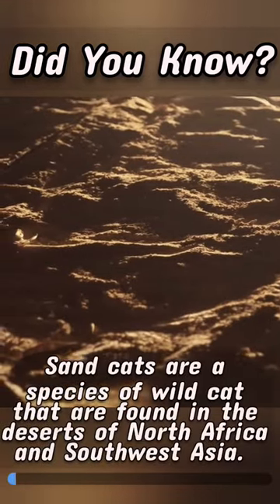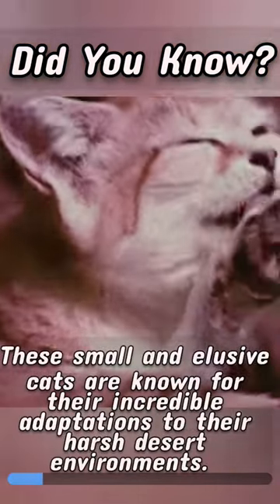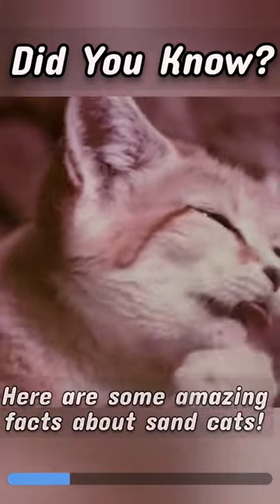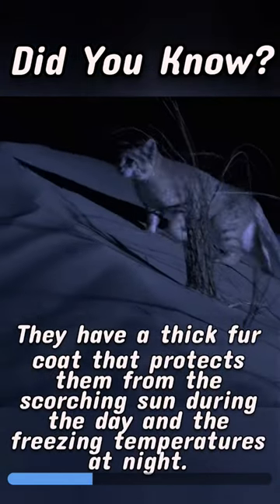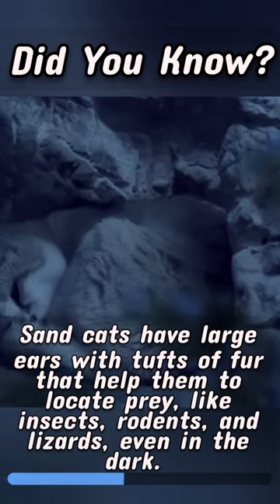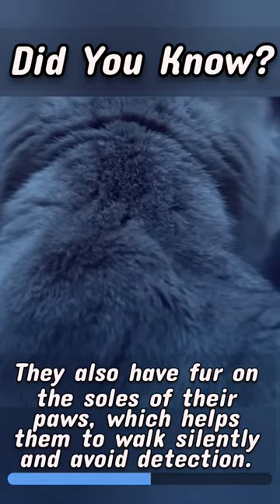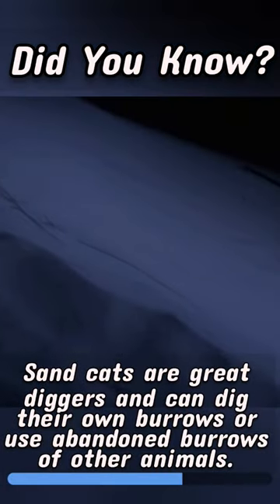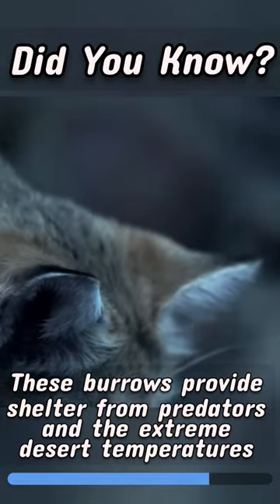"Sand Cats: The Small Cats with Big Adaptations"